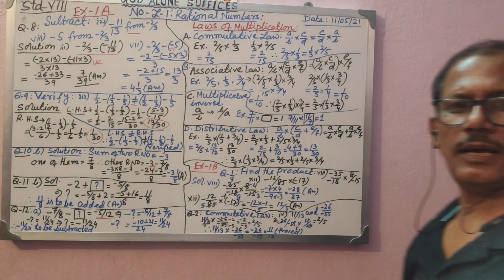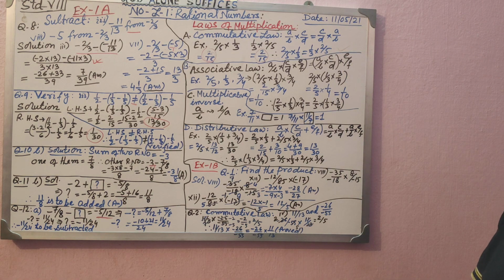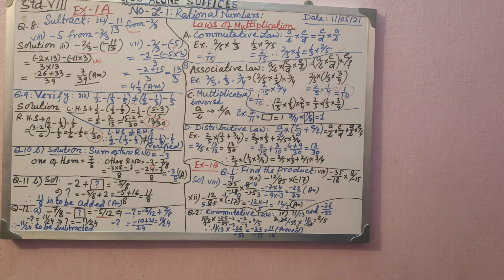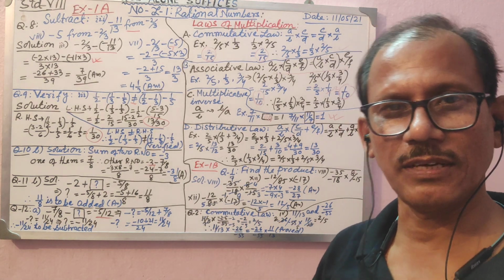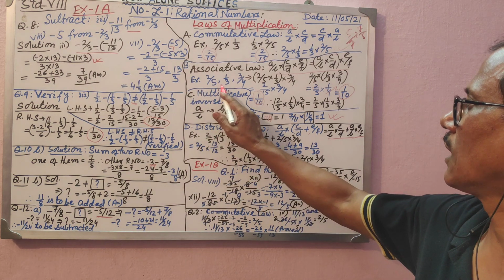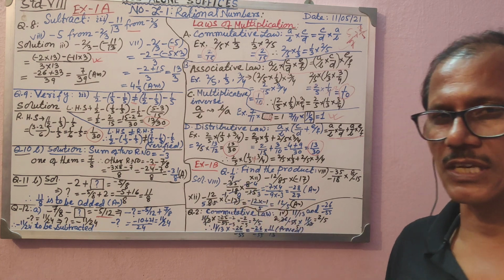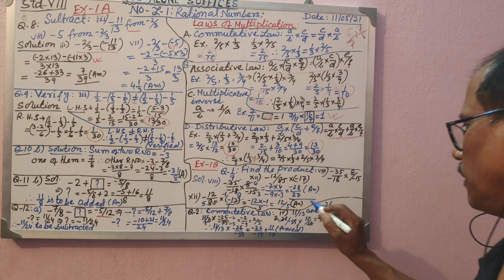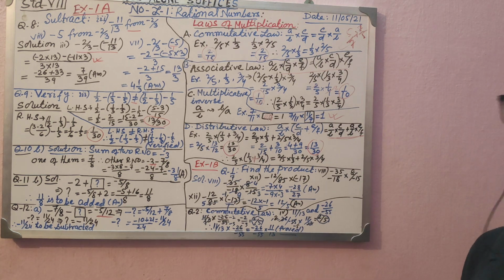Std. VIII, Maths : Properties of R.No (Multiplication)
Rational Numbers, Multiplication